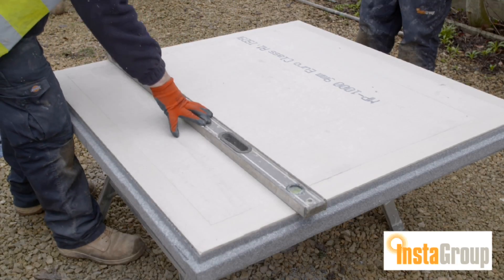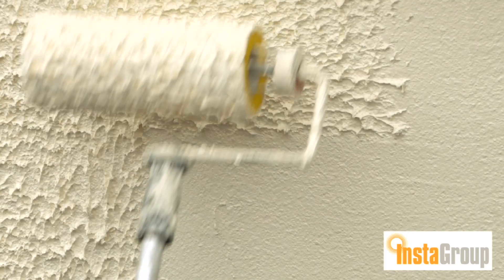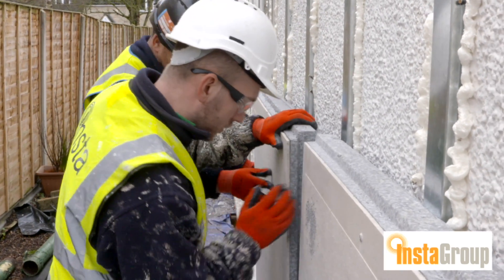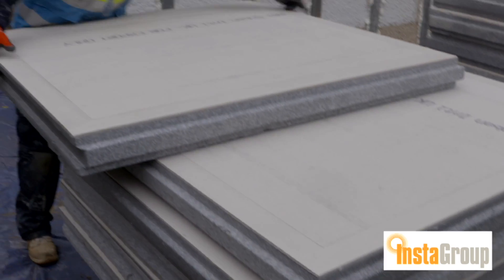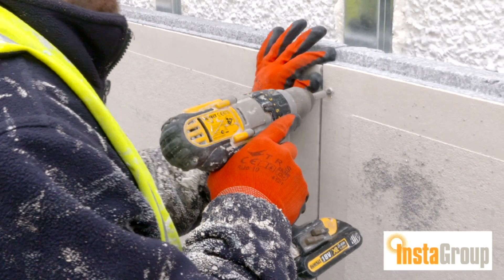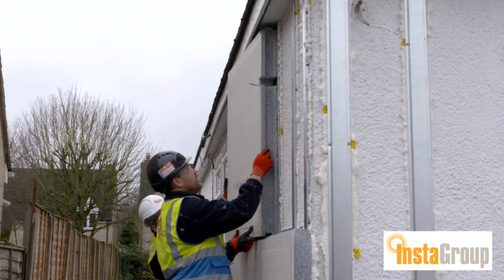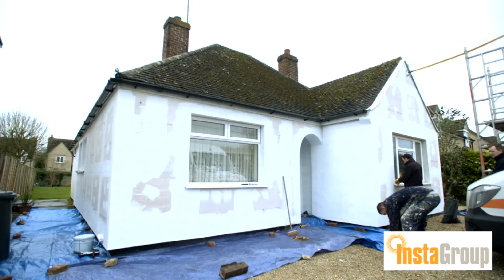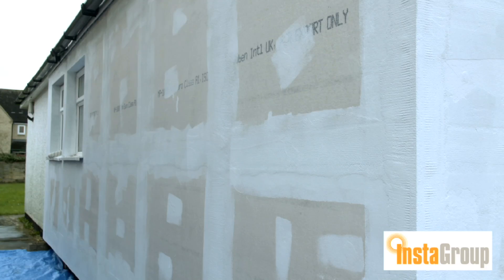ALL WEATHER INSULATION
Chris Pollard, National Sales Manager, InstaGroup describes the groups latest product - a new all weather external wall insulation.